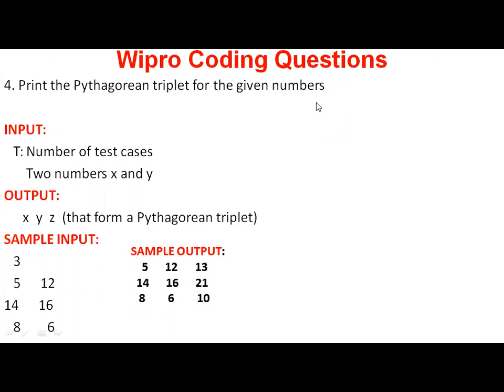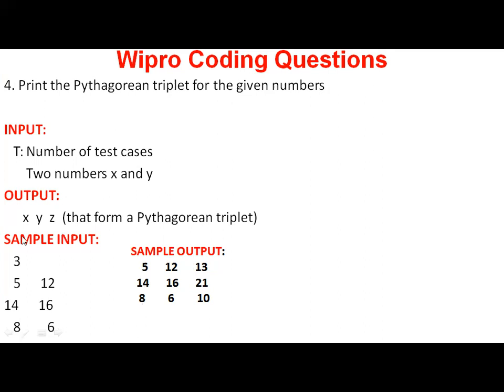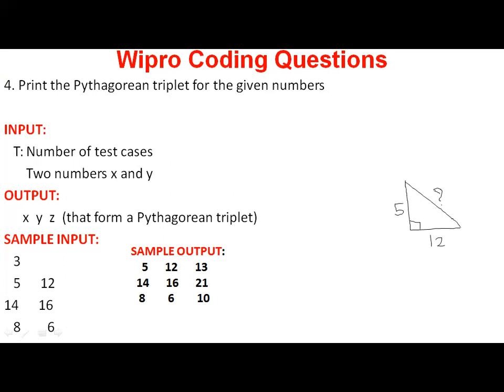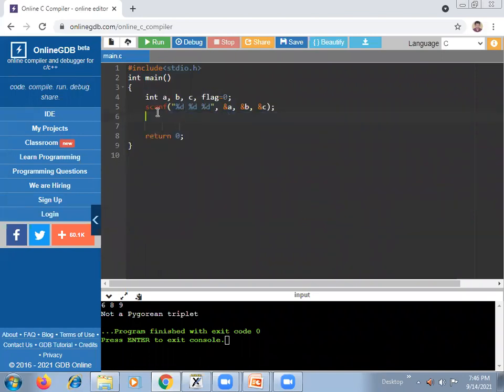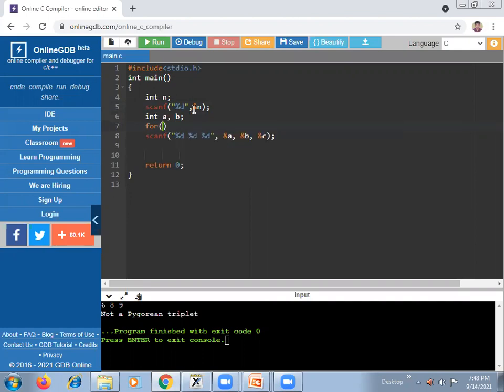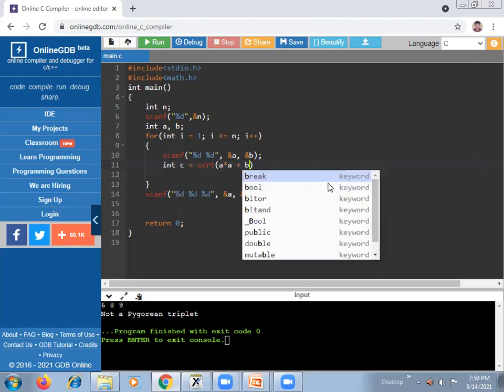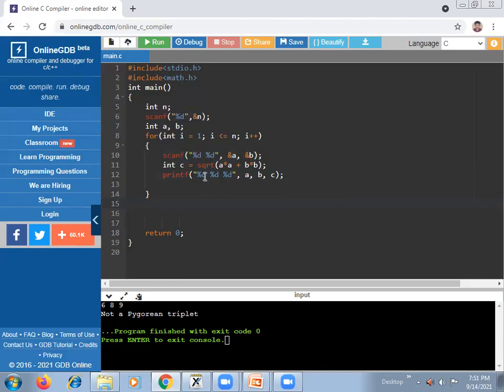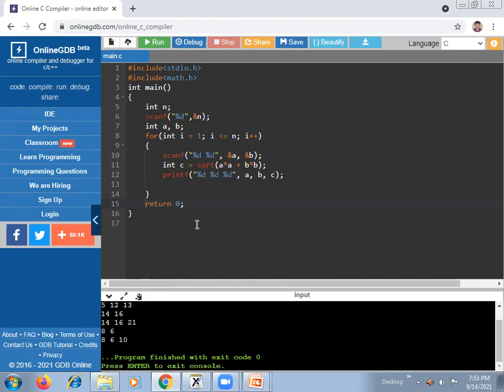5.Wipro Previous Coding Question | Pythagorean triplet(Video 2) | Solved by Dr.E.Raju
GENIUS MIND COMPUTER ACADEMY, Naimnagar, Hanamkonda
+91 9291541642